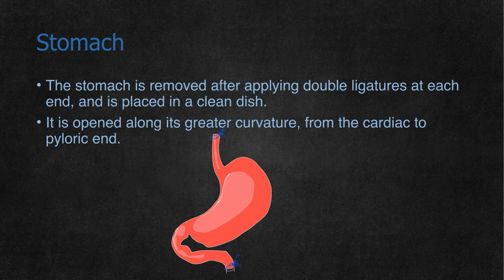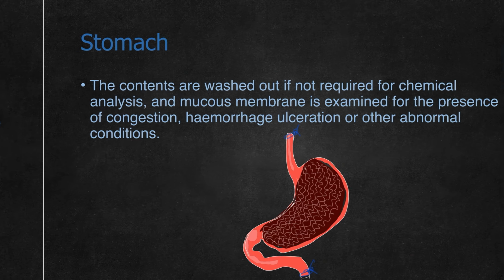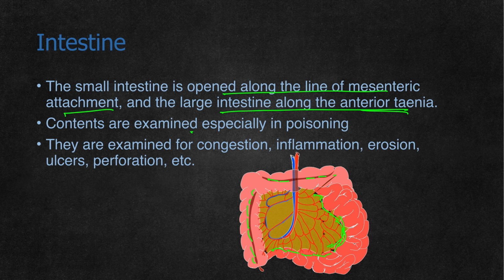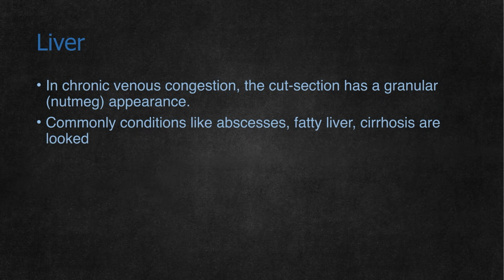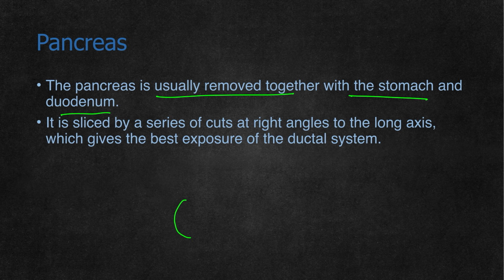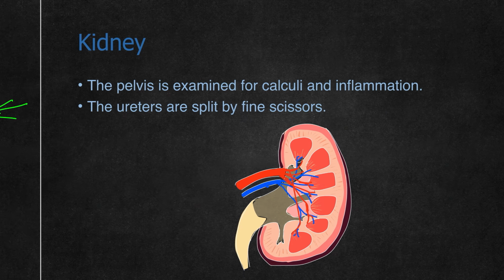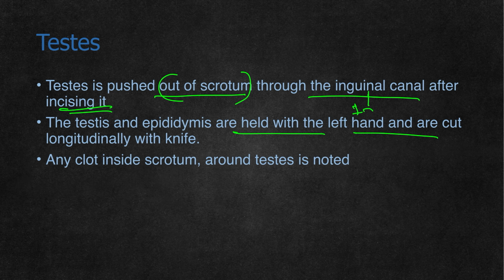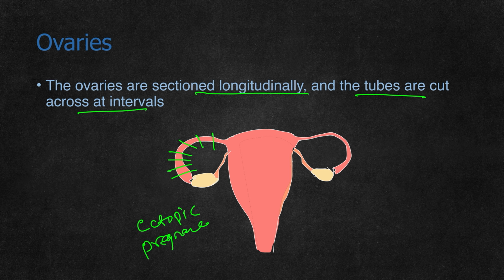Examination of organs: Abdomen and Pelvis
In this video we will continue with examination of organs and discuss about dissection of abdomen and pelvic organs